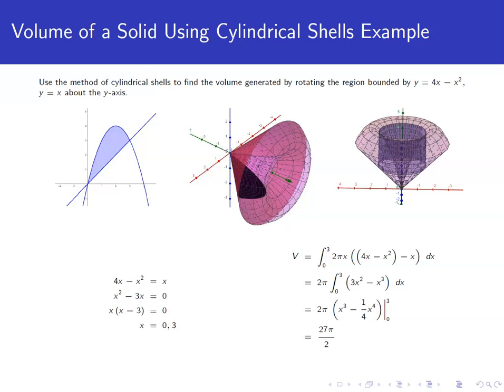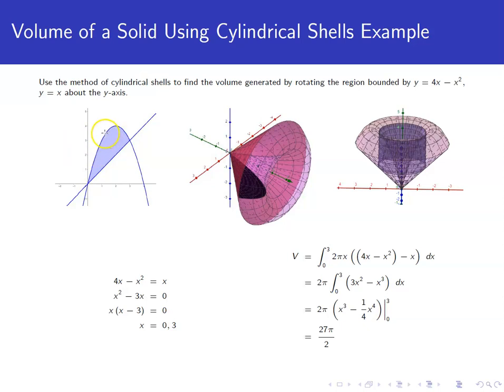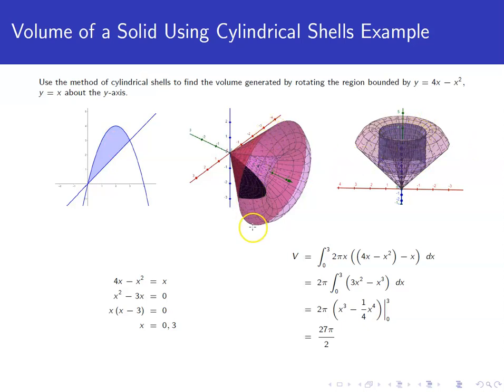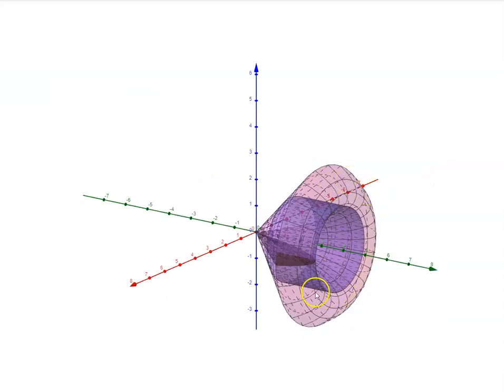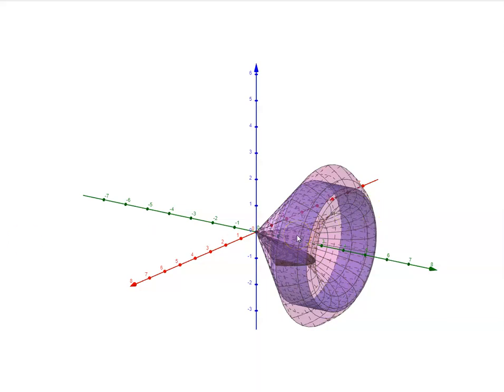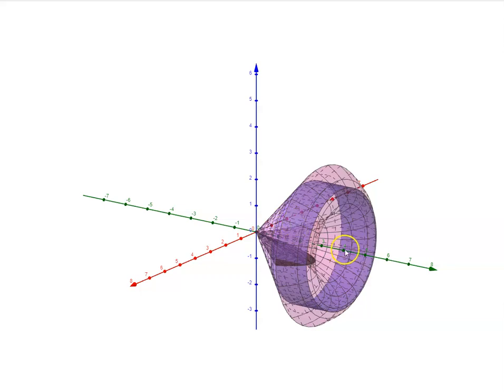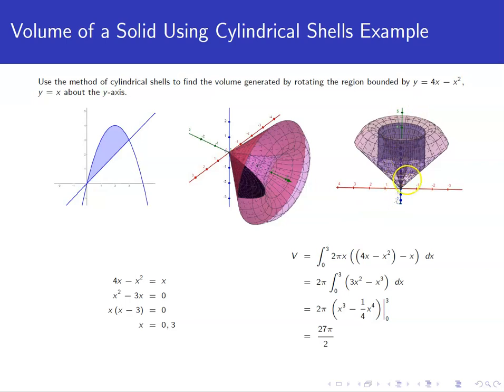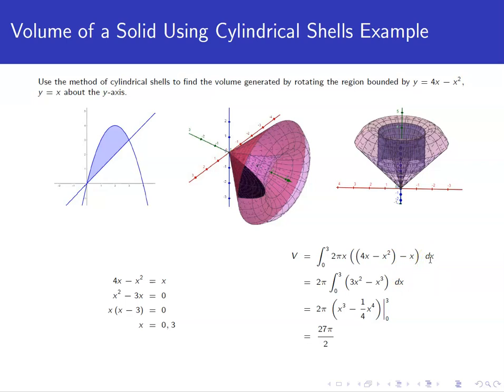Volume of a Solid Using Cylindrical Shells Example